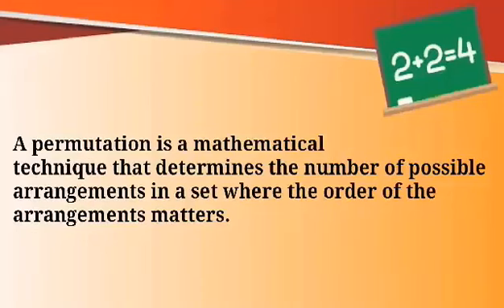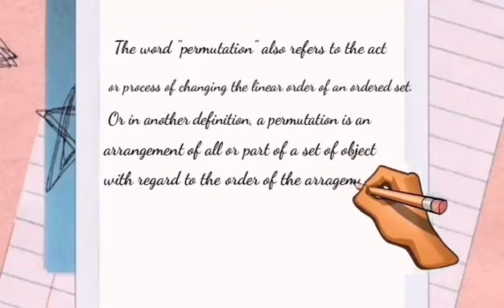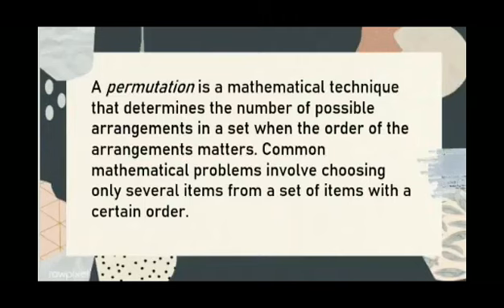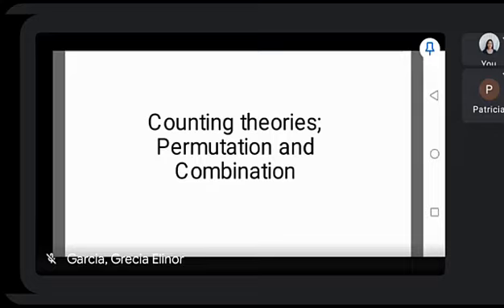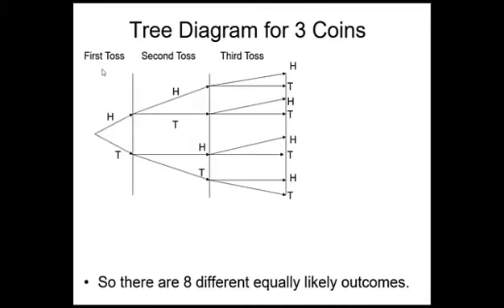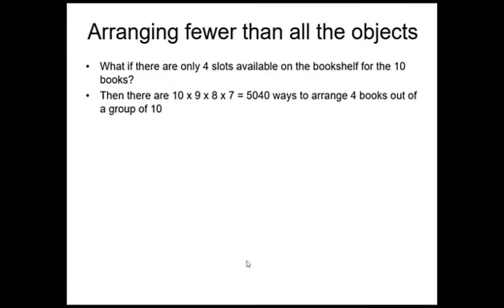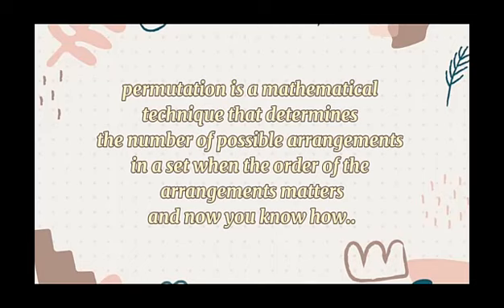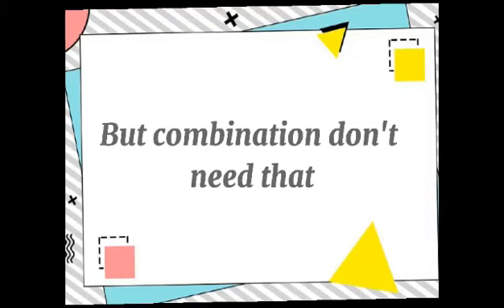ALL ABOUT PERMUTATION || PERFORMANCES OF GRADE 10 GALILEO